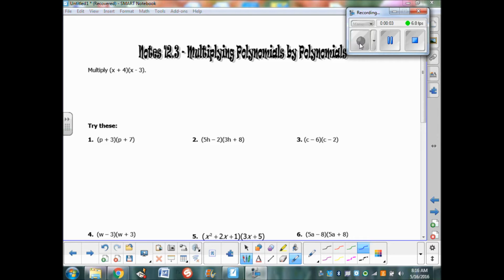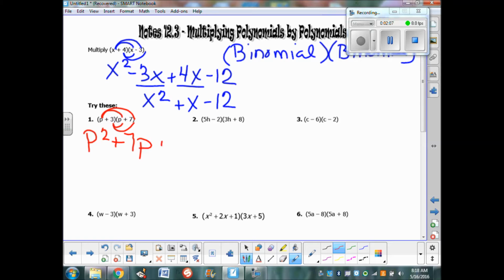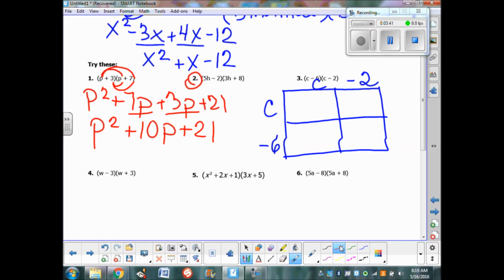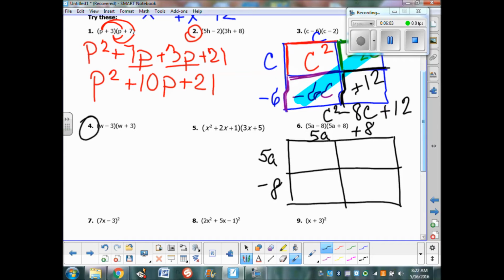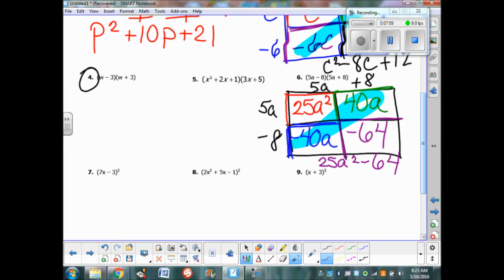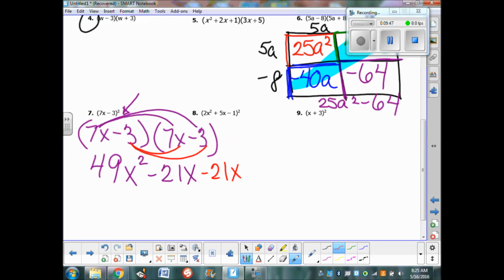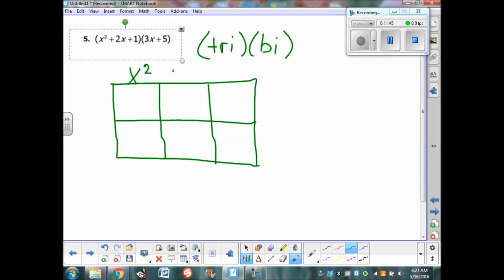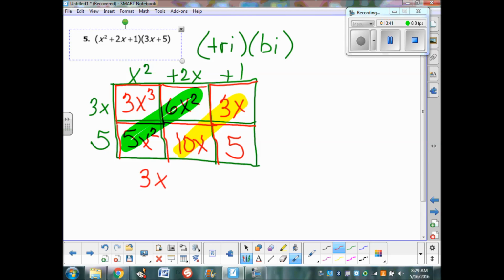12 3 mult polys